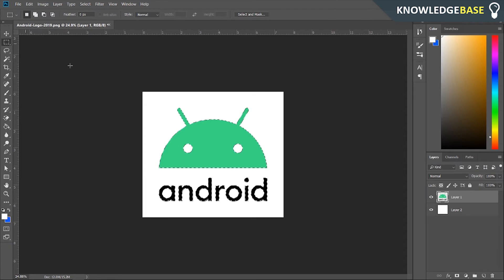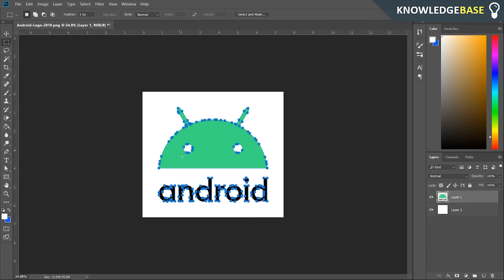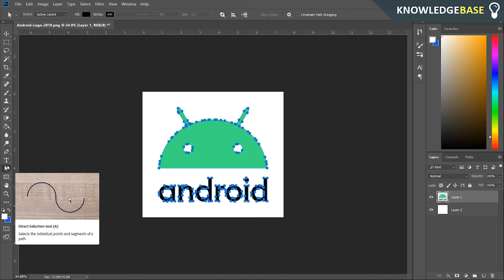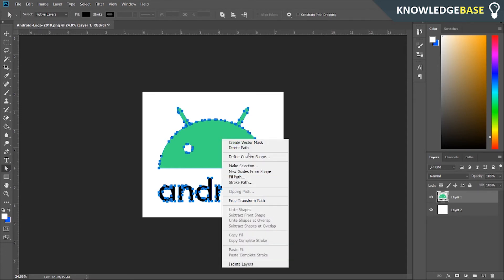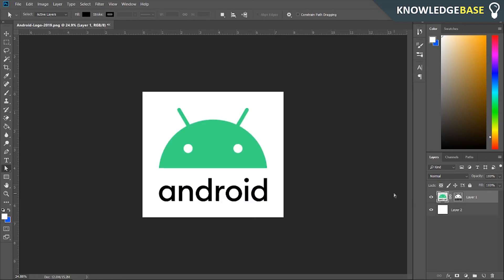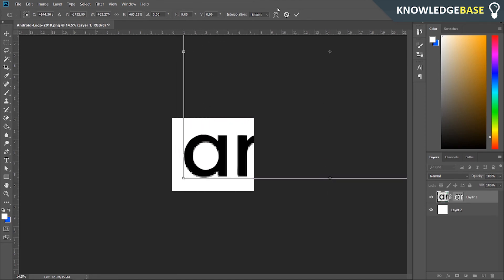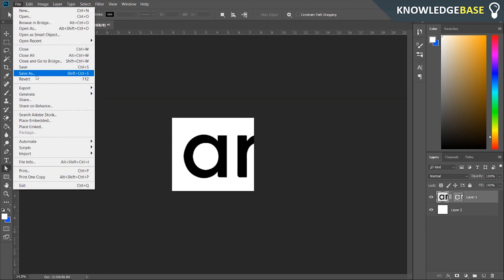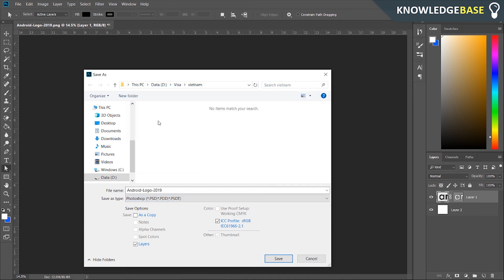How To Convert a PNG To Vector in Photoshop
In this video, I show you How To Convert a PNG To Vector in Photoshop. This works for most logo's that are in PNG format and can be done in around a minute.

I hope you can appreciate a simple tutorial that walks you through step by step, how to convert a PNG to vector in Photoshop. After watching this video you should have all the information you need to do it yourself.

While I can't promise that this will work for all logos, I can say that it will work for most. Try it and see for yourself.